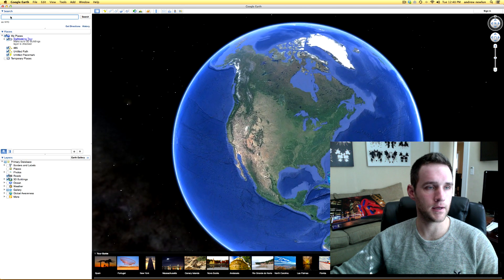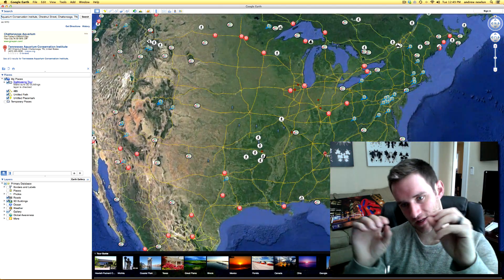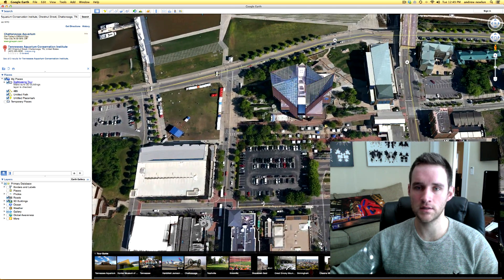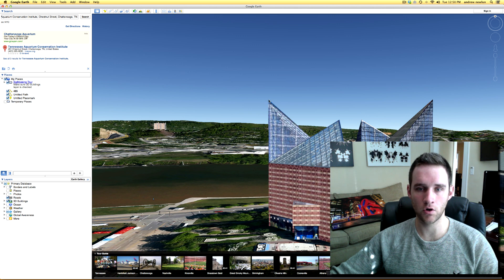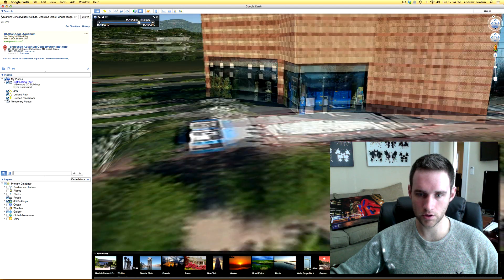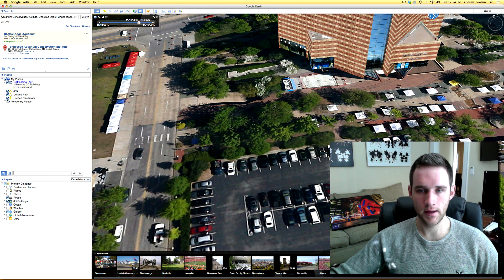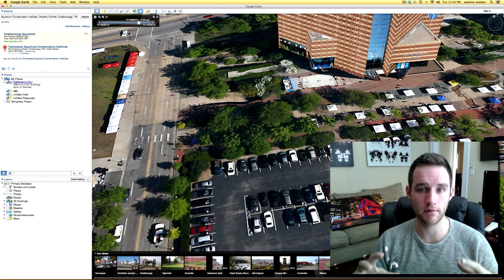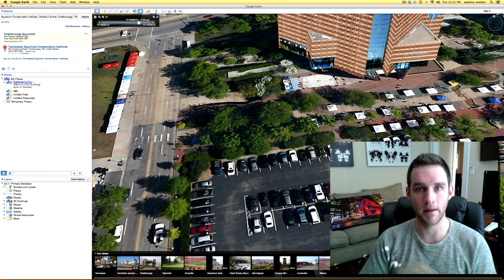ASTROPHOTOGRAPHY Tutorial: Preparation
In this first episode I go over some of the things I do to prepare for a startrail / timelapse shoot. I talk about a few things like weather, the moon, and light pollution. Then I go over how I use Google Earth to pre compose my shot.

Also check out Newtography.com :)